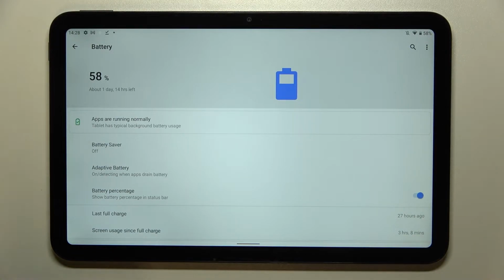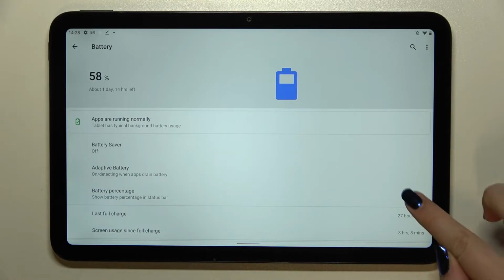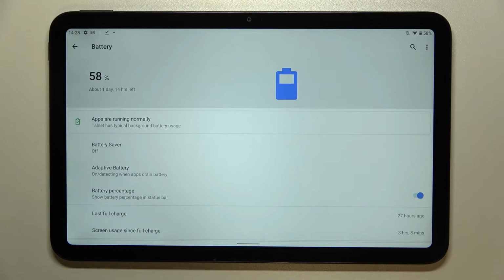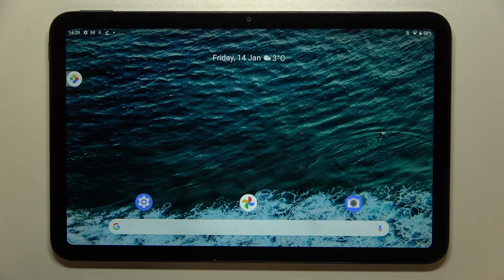How to Show Battery Percentage in Status Bar in NOKIA T20 - Make Battery Percentage Visible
Find out more info about NOKIA T20:
You should enable the battery percentage in your NOKIA T20 if you want to observe how quickly the battery discharges. Here's how our expert will show you how to enter the battery settings and how to view the battery percentage. Thanks to this, you will be able to connect your device to the charger in advance and avoid the complete discharge of this smartphone.

How to enable battery percentage in NOKIA T20? How to activate battery percentage in NOKIA T20? How to switch battery percentage on NOKIA T20? How to turn on battery percentage in NOKIA T20? How to show battery percentage in the status bar in NOKIA T20? How to make battery percentage visible in NOKIA T20?